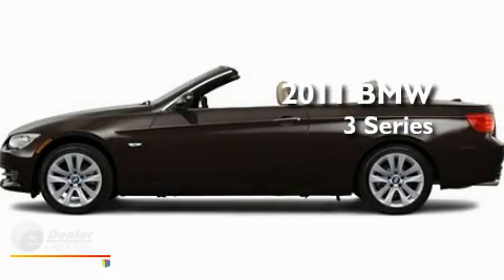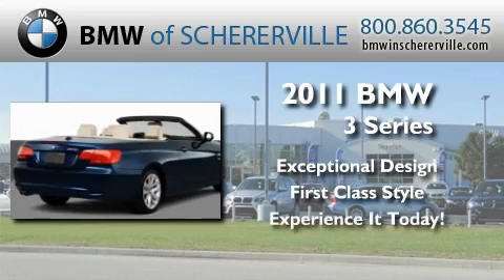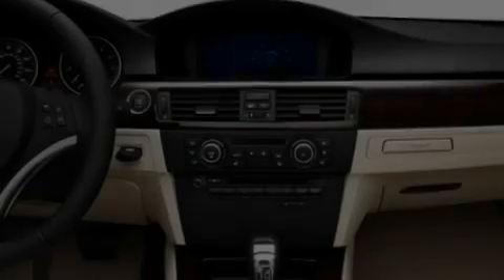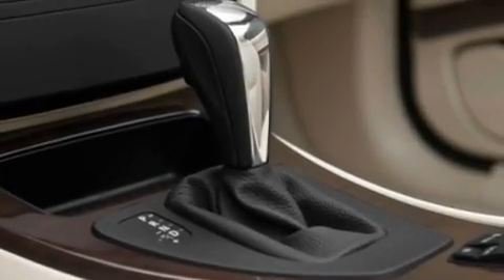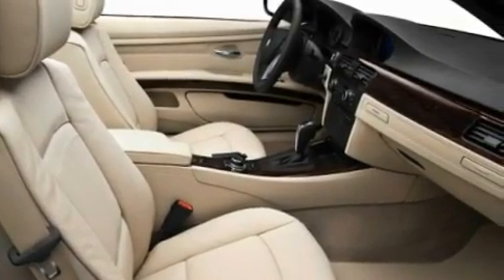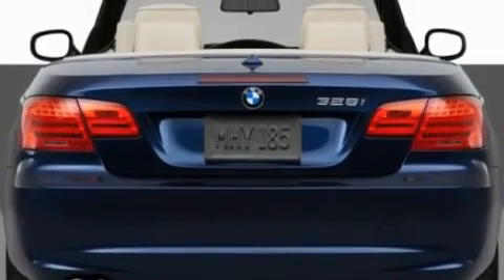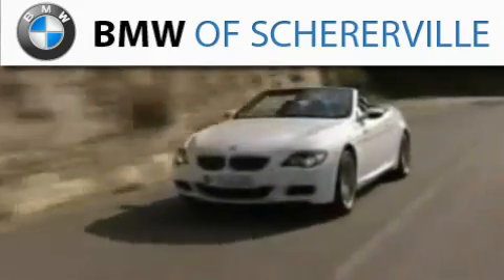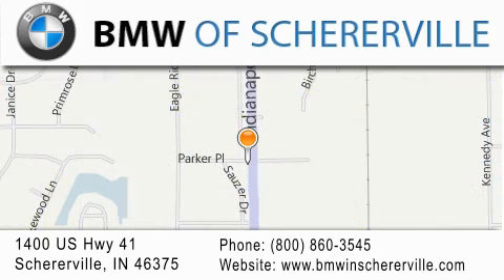2011 BMW Portage IN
Year : 2011
 Make : BMW
 Model :
 Engine : 3.0L I6

 Exterior : Brown

 Interior : Black
 Stock : 11592

 1400 U.S. Highway 41
  , IN 46375

 Used 2011 BMW  IN